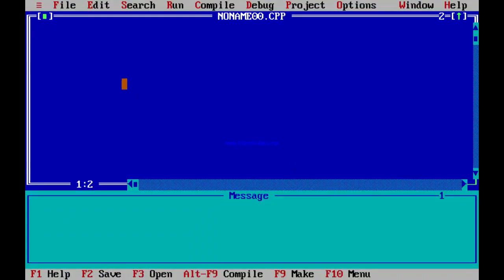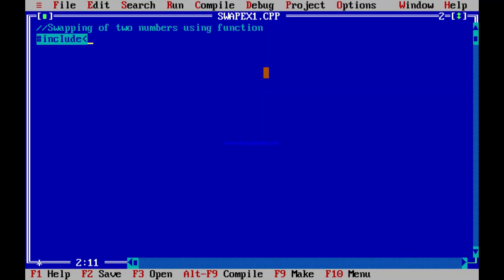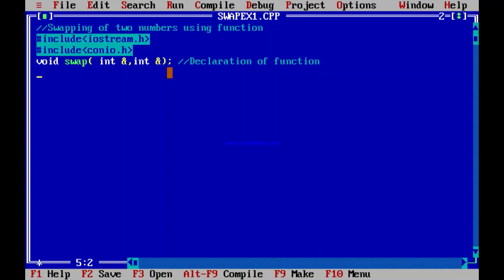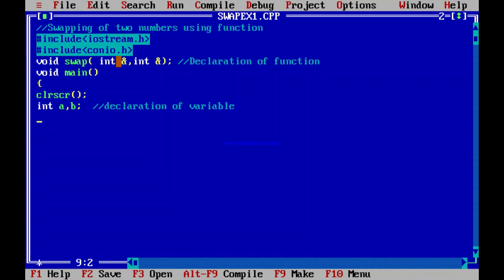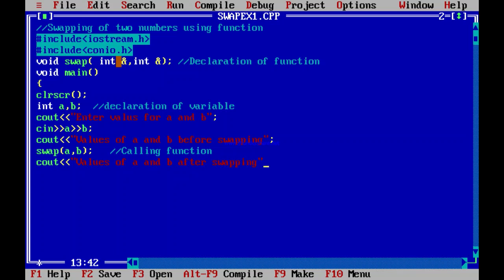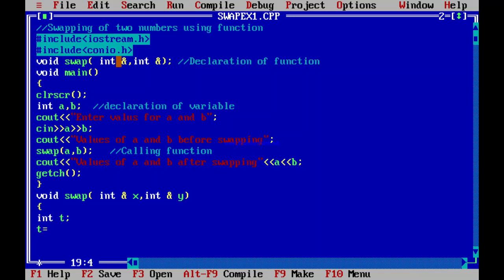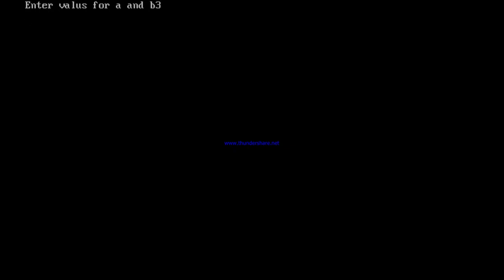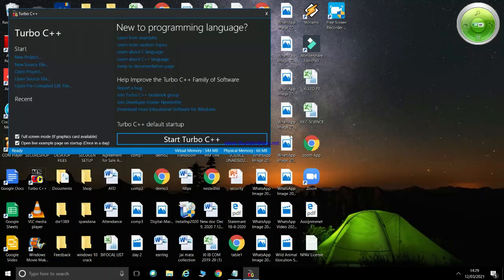Swapping of Two Numbers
Explain swapping of two numbers in c++ using function